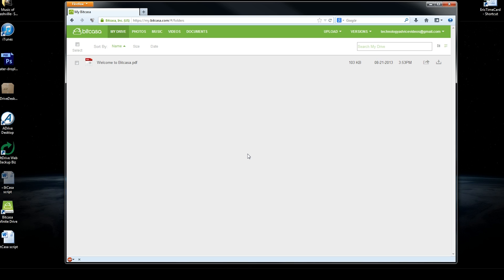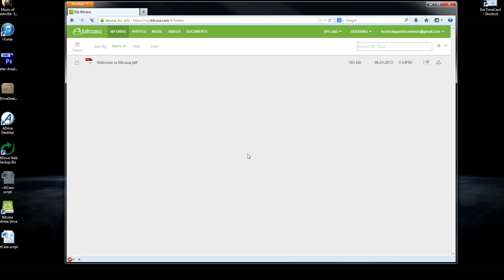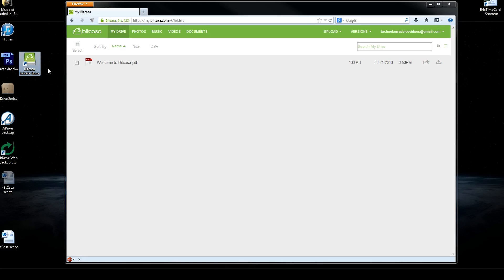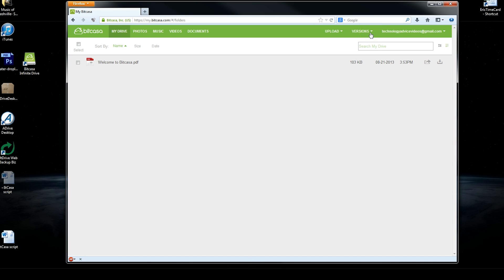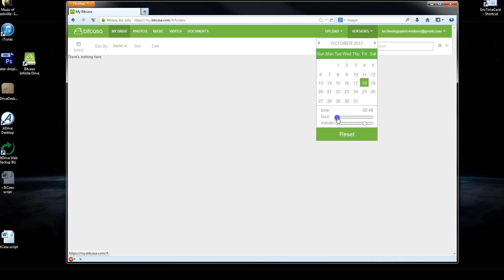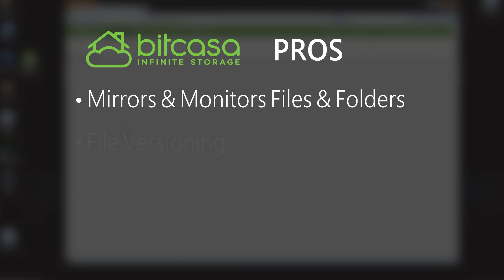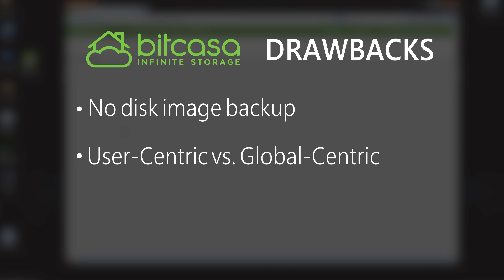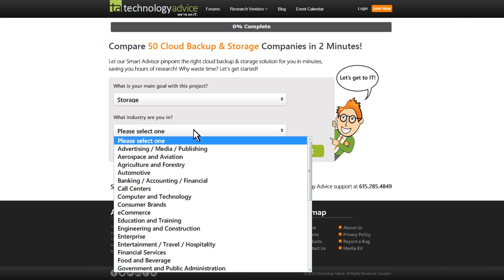Bitcasa Review: Cloud Storage and Backup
This is a Bitcasa review video. Find the best cloud storage tool for your work
Bitcasa is one of many Cloud Storage and Backup services listed in Technology Advice's database. Since we've learned so much about the product's specs, we decided to provide you with a brief review as well as a first-hand look at the user interface.